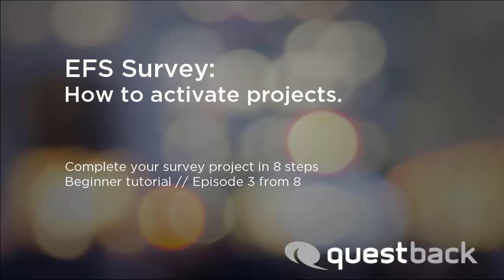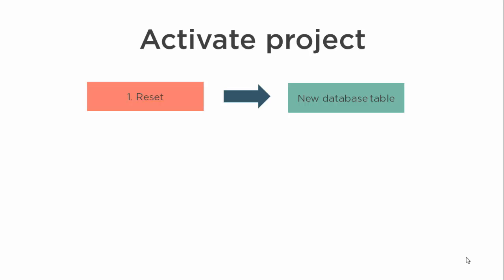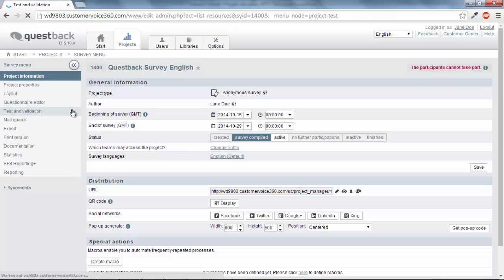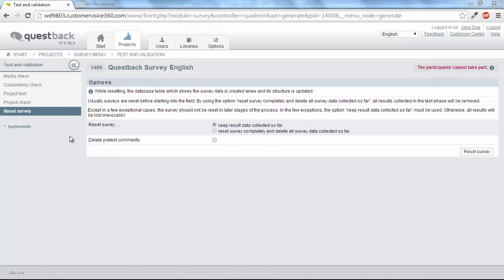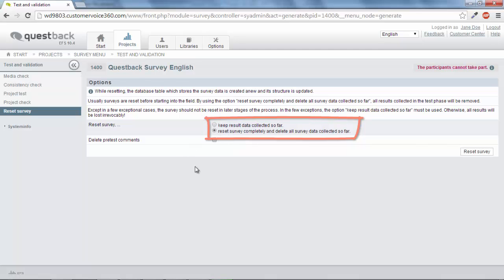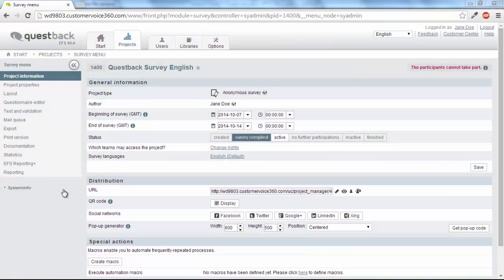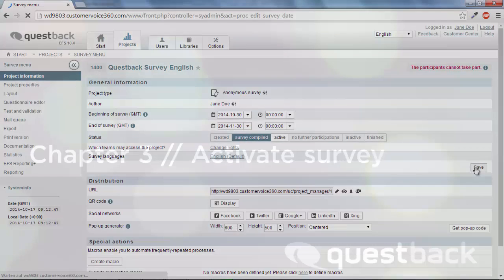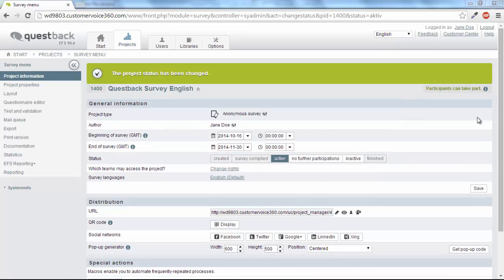Unipark Tutorial: How to activate a project (Step 3)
Now that you have designed your questionnaire, it’s time to get the project ready for the field phase